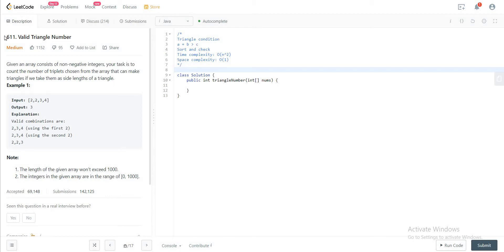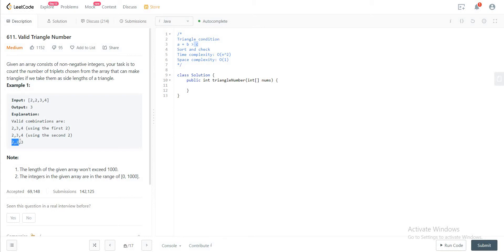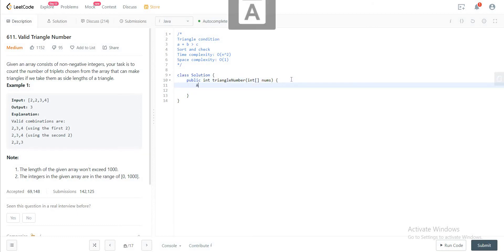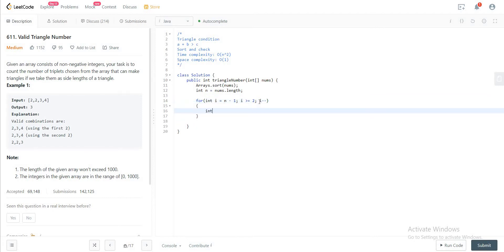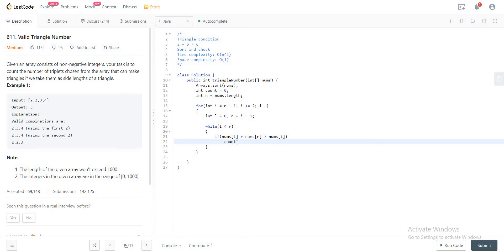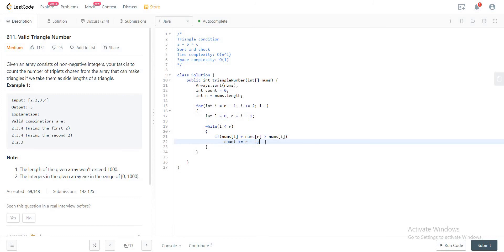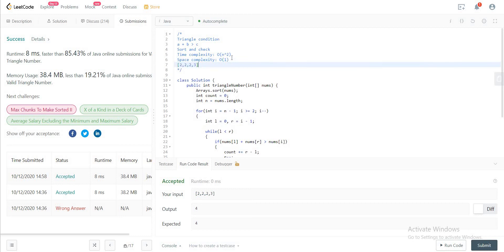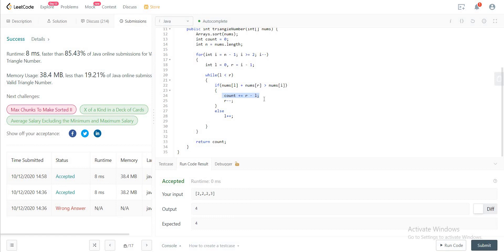611. Valid Triangle Number (LeetCode)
Question 611 on LeetCode in Java